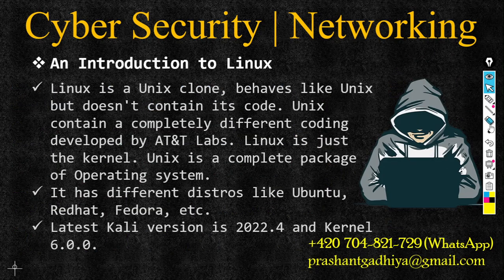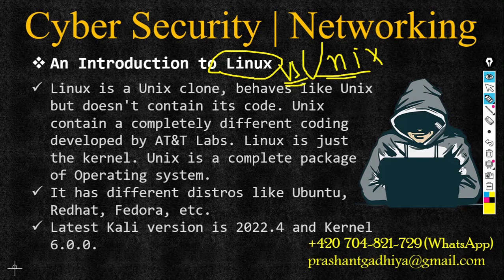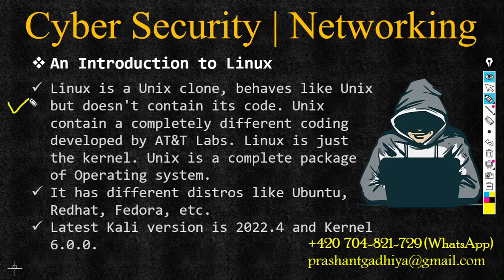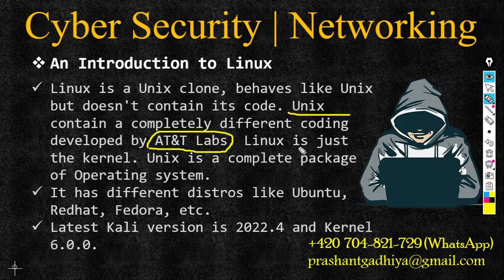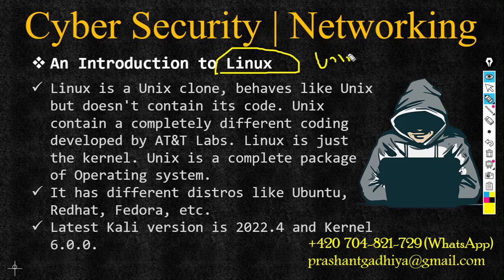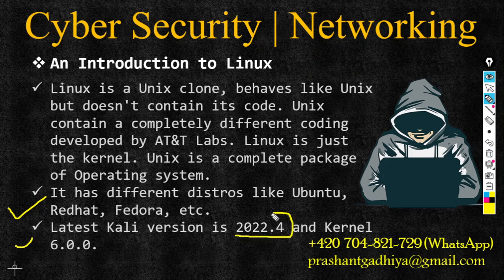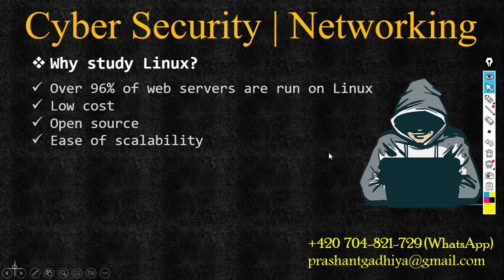Basics of Linux | Cyber Security | CEH | VAPT | SOC | Interview Question | Cyber Professor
My Name is Prashant Gadhiya. I am Cyber Security Analyst and have been taught over 2000 students in last 5+ year.
I got 20/20 in CEH Practical exam and Linux certified as well.

My expertise in follow topic.
Linux
CEH
OSCP
Palo Alto
Check point
Fortigate
CCNA
CCNP
CCNP Advanced
web penetration testing
Mobile penetration testing
Cisco Switch
Cisco Router

Glimpse of video:
Linux
Kali
Unix
Windows
Ubuntu
Debain
Fedora
Basic
Apache
Advance